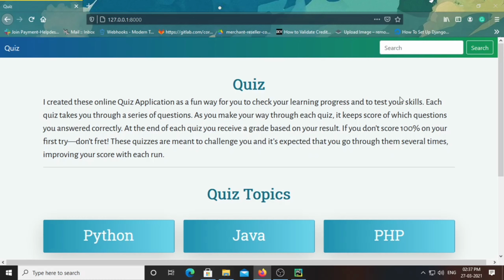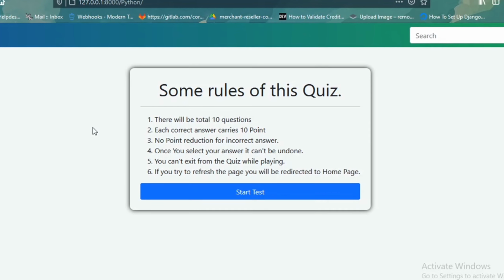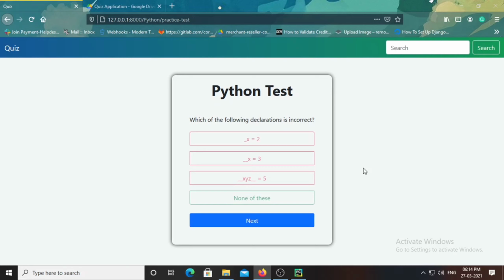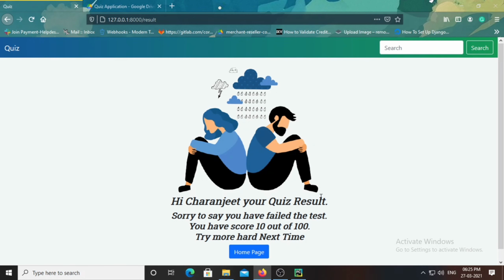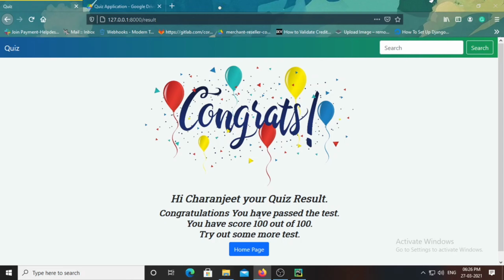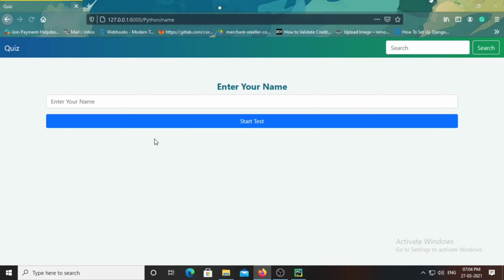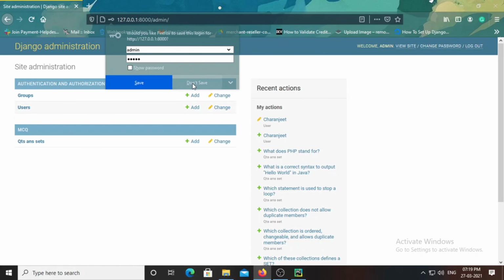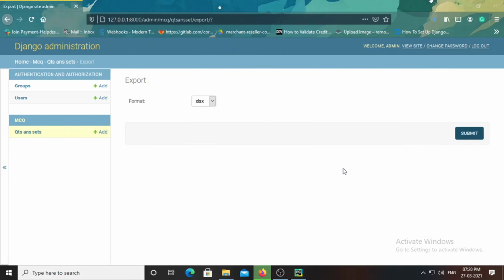Quiz Application using Django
This application is built using Django.
For frontend I have used HTML, CSS and Bootstrap.
I will help you to build this project and even if you want to change the UI I will also help you with that..